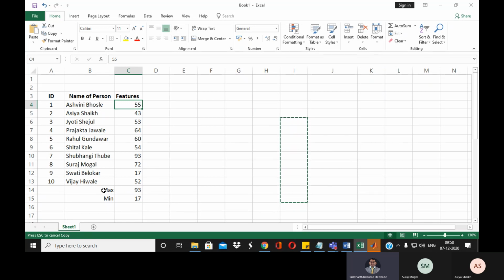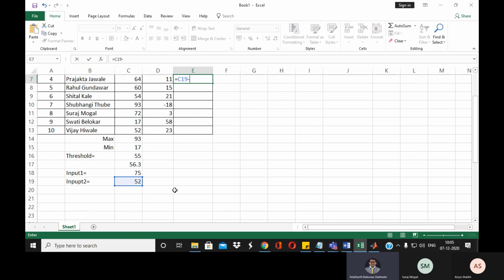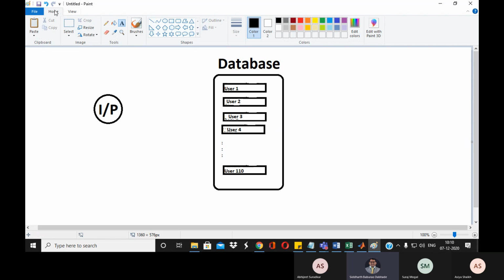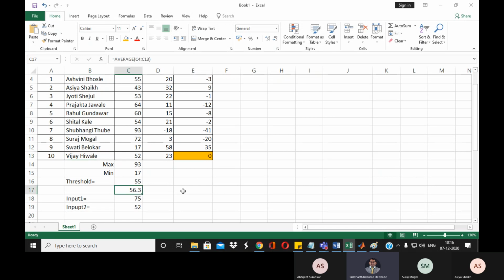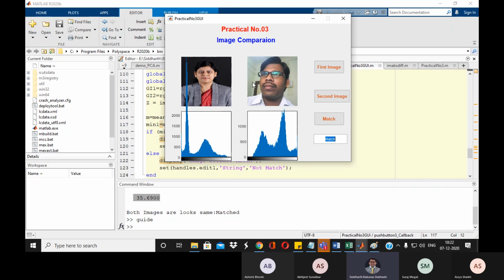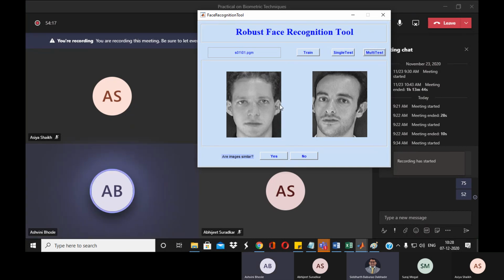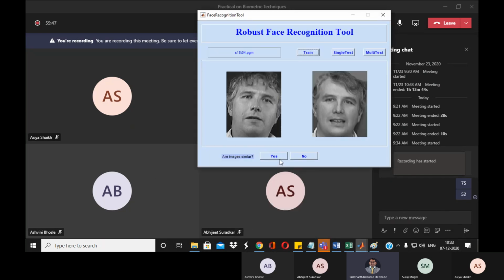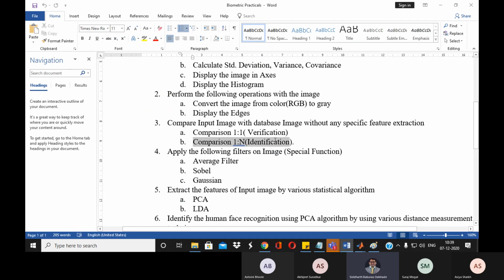Biometrics Practical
Biometric: Face Recognition